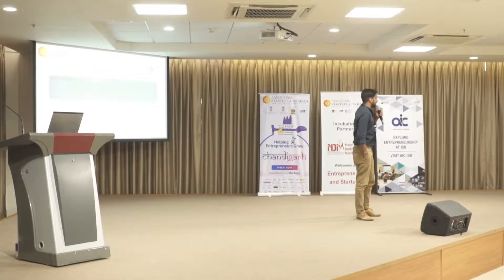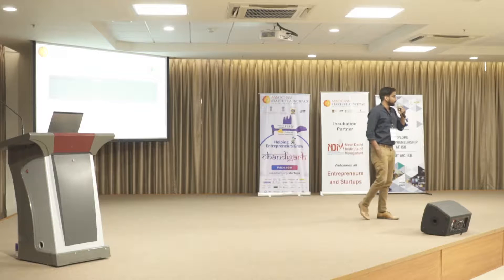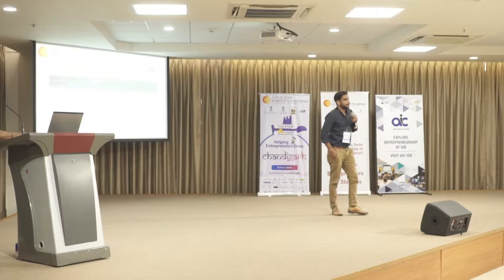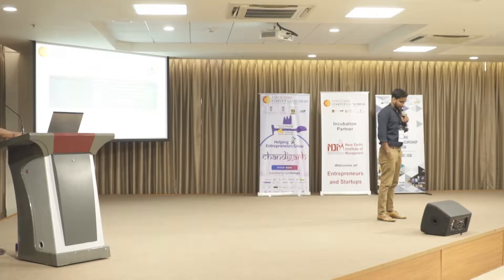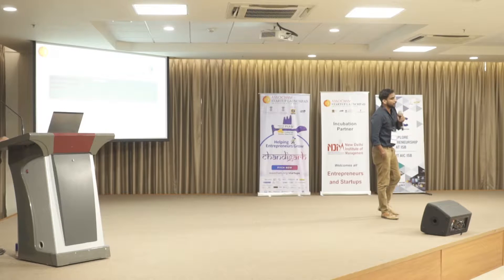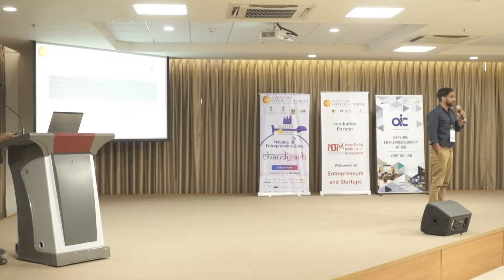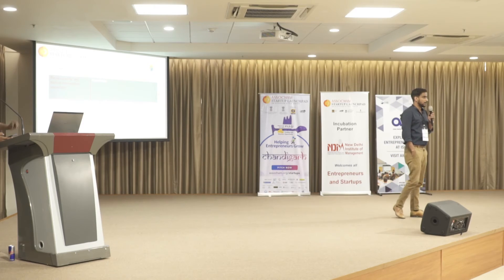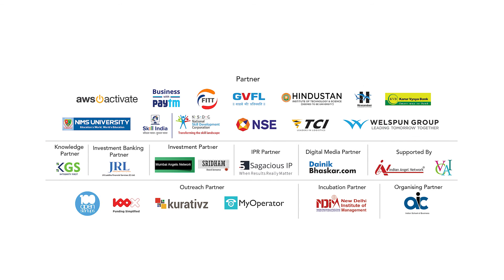ASSOCHAM Startup Launchpad, Chandigarh - Aviskar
A glimpse of Aviskar pitching at ASSOCHAM Startup Launchpad, Chandigarh.